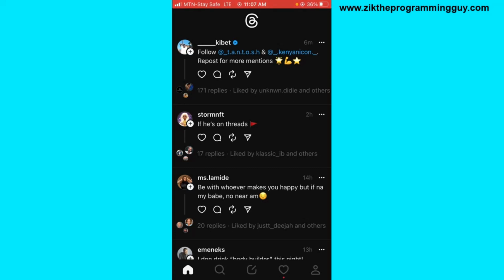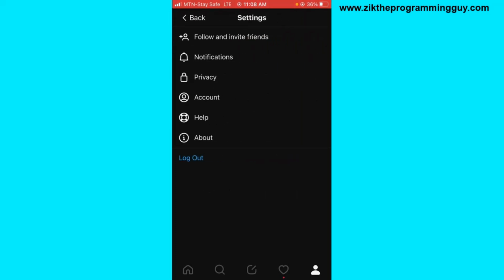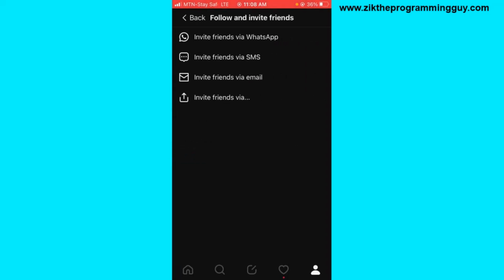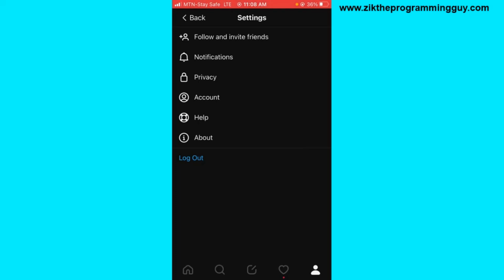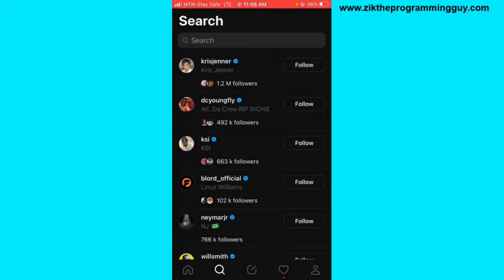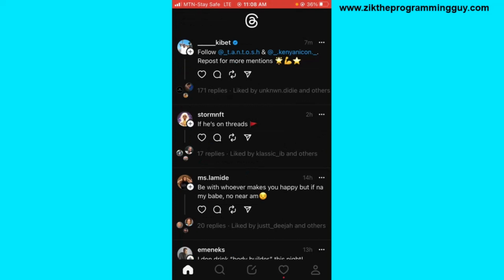How to Add Friends On Threads By Instagram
In this video, you will learn how to add friends on threads app. If you're new on threads app, you can add or invite friends to threads app.